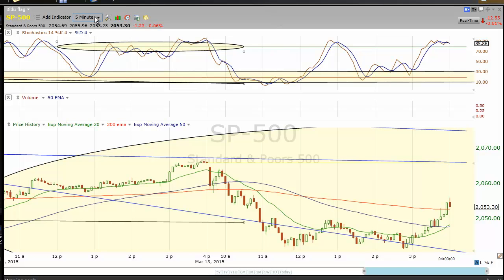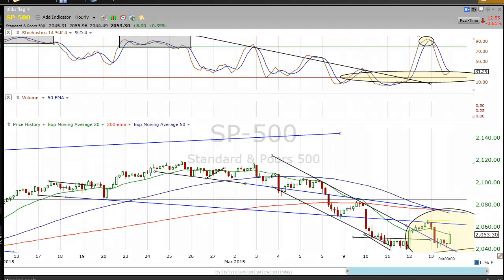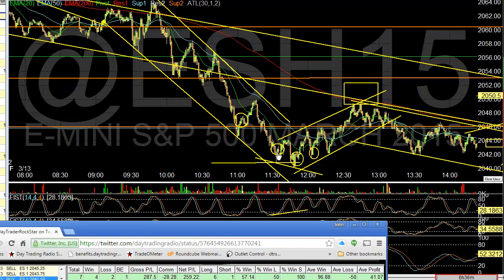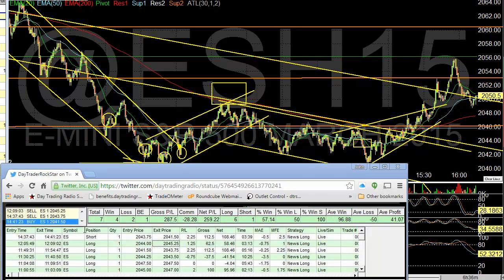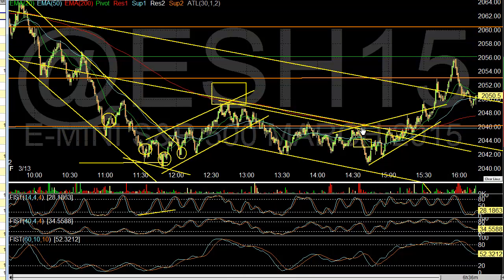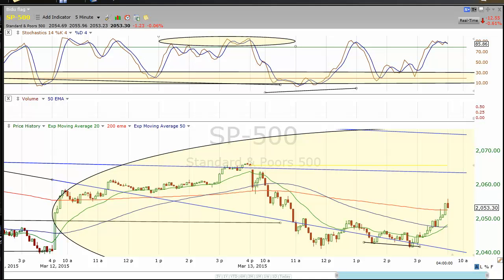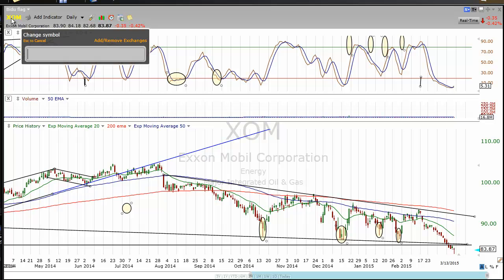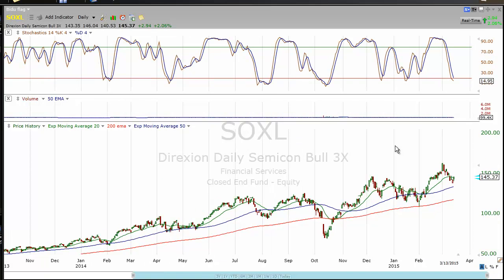Market Radar and trading the ES_F. Plans for next week. March 16-20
The alert system works on your mobile phone iPhone, or android, using an innovative method/app on your mobile device, basically turning your phone into a walkie talkie. DayTradingRadio.com 2019 Legal Disclaimer and Full Risk Disclosure; Great video breaking down the only trading trade setup I will get into about 100% of the time.